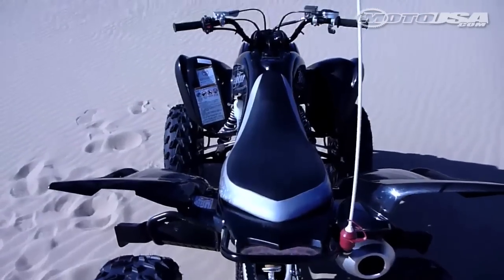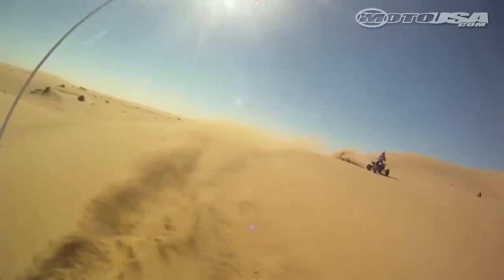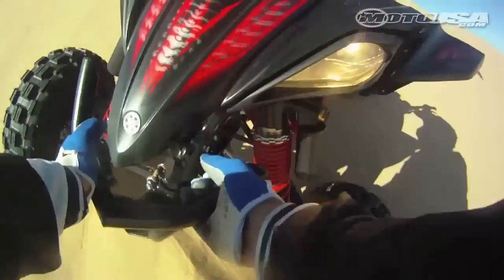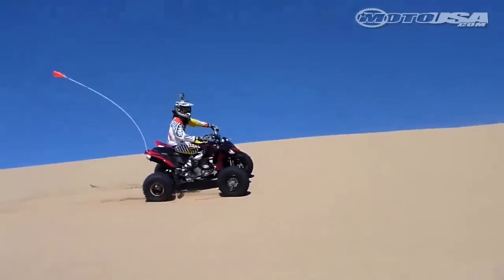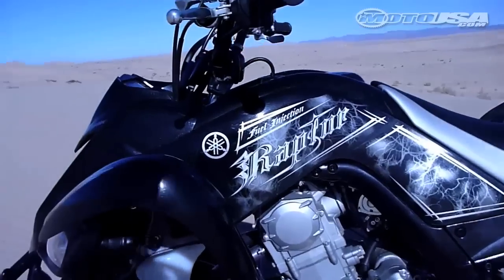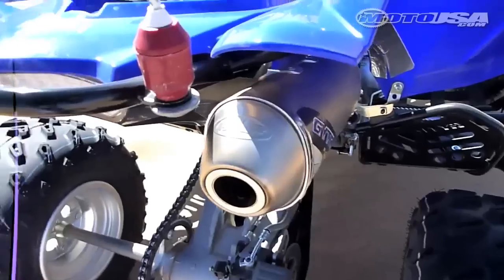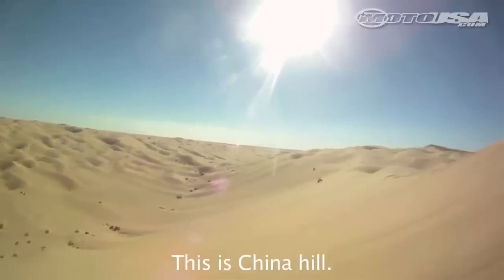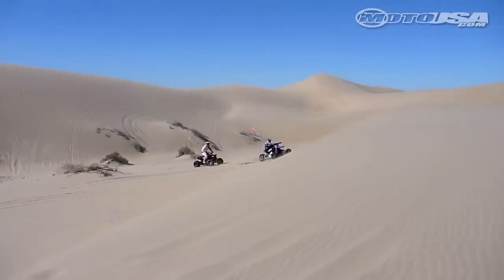2011 Yamaha YFZ450R & Raptor 700 SE ATVs - MotoUSA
Motorcycle USA rides the Glamis sand dunes aboard the 2011 YFZ450R SE and Raptor 700R sport ATVs.